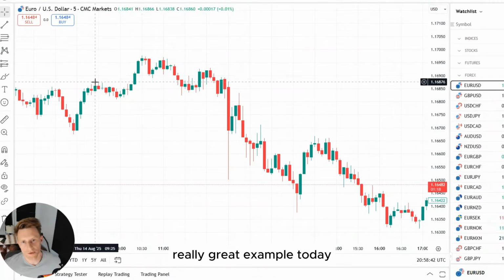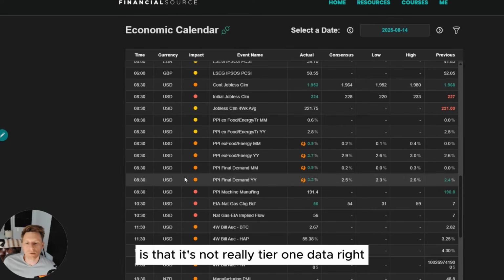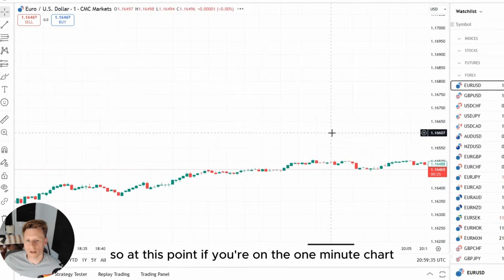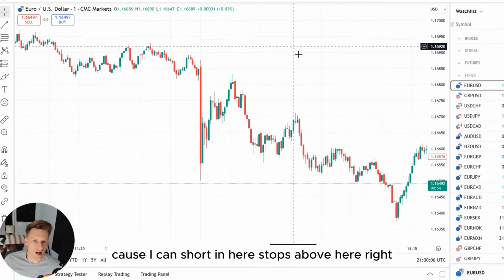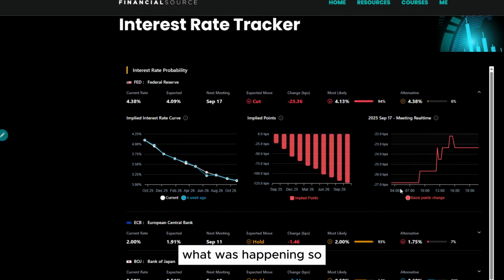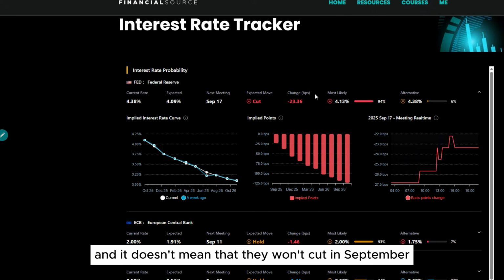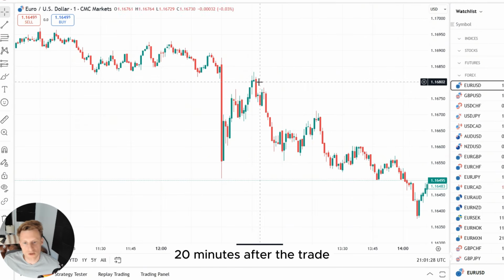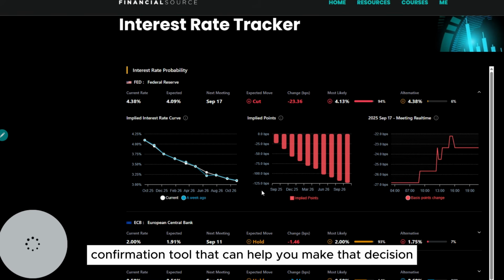US PPI Data 14th August 2025